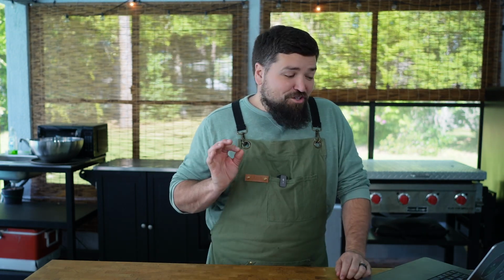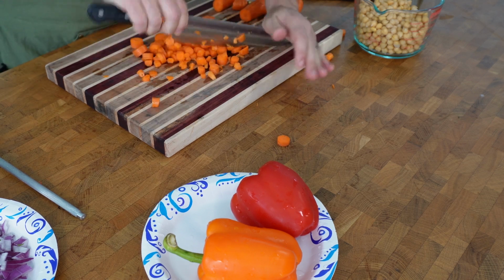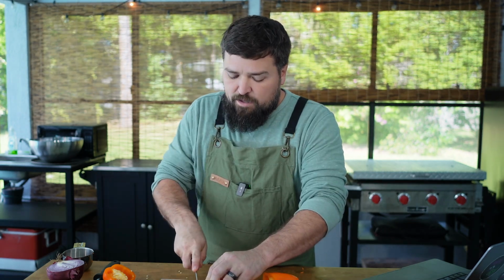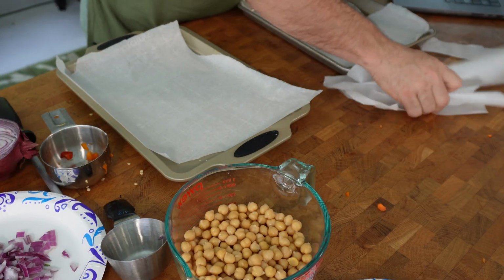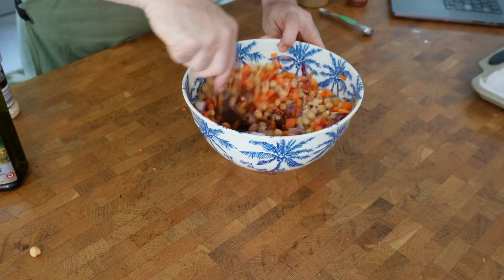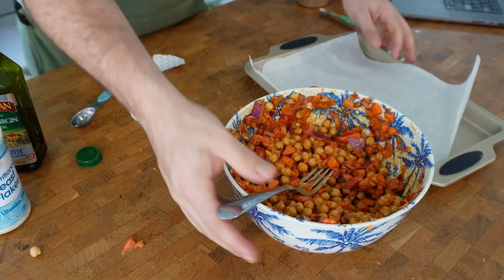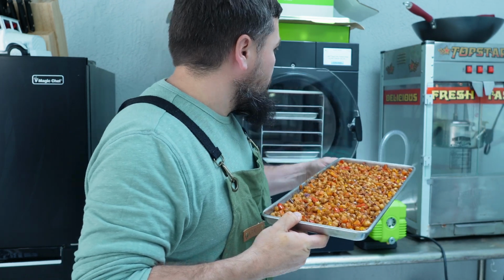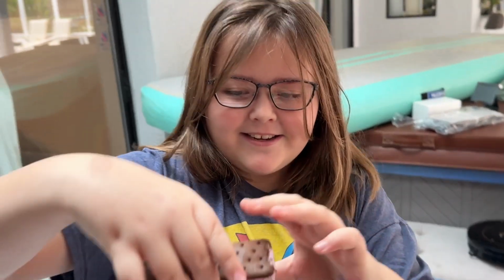Freeze Dried Crunchy Spiced Chickpea and Vegetable Medley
Crunchy Spiced Chickpea and Vegetable Medley
Ingredients:

    2 cups cooked chickpeas (drained and patted dry if canned)
    1 cup diced carrots
    1 cup diced bell peppers (choose a mix of colors for visual appeal)
    1/2 cup diced red onions
    1/4 cup olive oil
    1 tsp salt
    1/2 tsp ground black pepper
    1 tsp smoked paprika
    1/2 tsp cumin
    1/4 tsp chili powder (adjust to taste for heat)
    1 tsp garlic powder
    1 tsp onion powder
    2 tbsp nutritional yeast (optional for a cheesy flavor)

Instructions:

    Preheat Oven & Prep Vegetables:
    Preheat your oven to 375°F (190°C). Line a baking sheet with parchment paper. In a large bowl, combine the chickpeas, carrots, bell peppers, and red onions.

    Season:
    Drizzle the olive oil over the vegetables and chickpeas. Add the salt, black pepper, smoked paprika, cumin, chili powder, garlic powder, onion powder, and nutritional yeast if using. Toss everything together until well coated.

    Bake:
    Spread the mixture evenly on the prepared baking sheet. Bake for 25-30 minutes, or until the vegetables are tender and the chickpeas are slightly crispy. Stir halfway through baking to ensure even cooking.

    Cool & Freeze-Dry:
    Allow the mixture to cool completely at room temperature. Once cool, spread the mixture in a single layer on freeze dryer trays. Freeze-dry according to your machine's instructions, typically around 24 hours, until completely dry.

    Store & Enjoy:
Once freeze-dried, store the Crunchy Spiced Chickpea and Vegetable Medley in an airtight container. Enjoy as a crunchy, flavorful snack anytime!

Waffle Maker

Air Fryer

Ninja Chop: